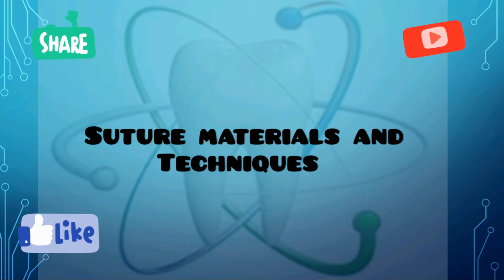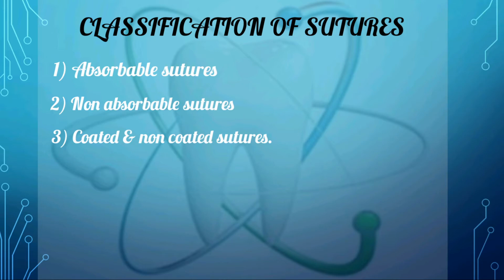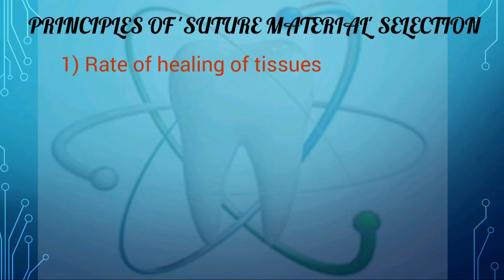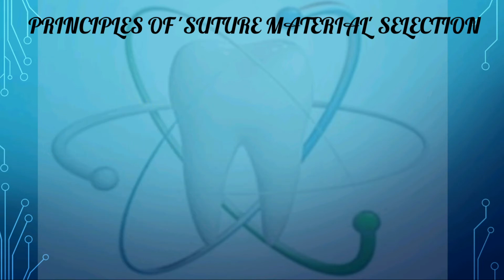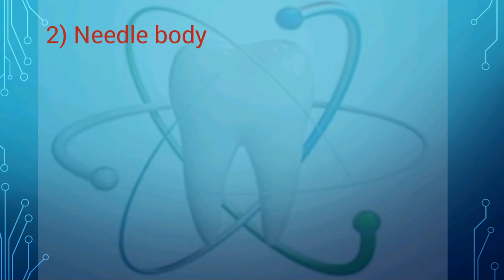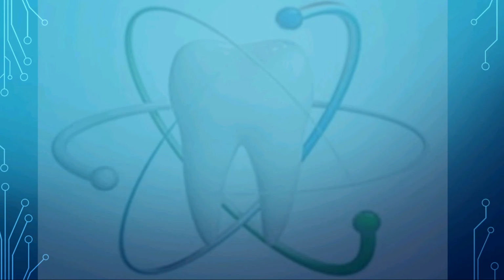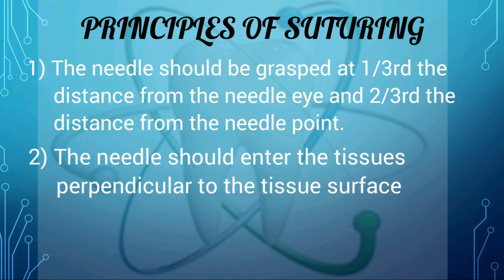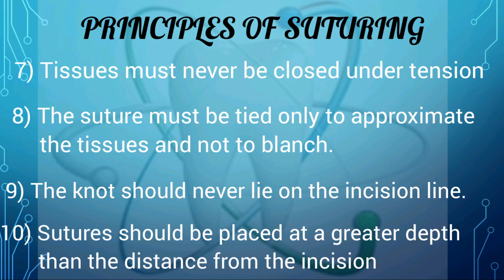SUTURE MATERIALS AND TECHNIQUES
Hello guys..
This video is about the sutures and various principles and classifications of sutures and suturing.

Reference:
'Textbook of oral and maxillofacial surgery - Neelima Anil Malik'